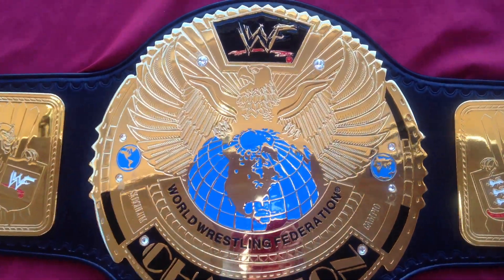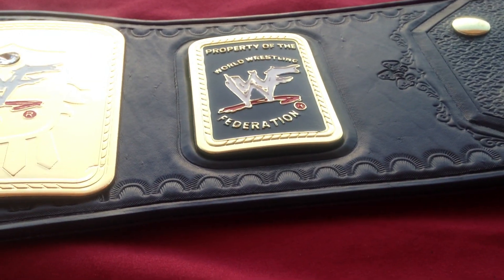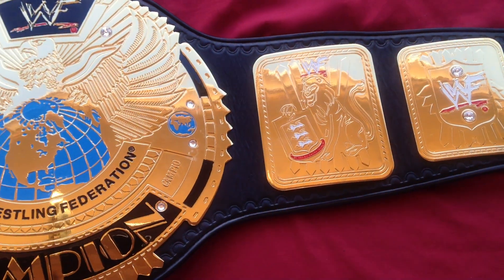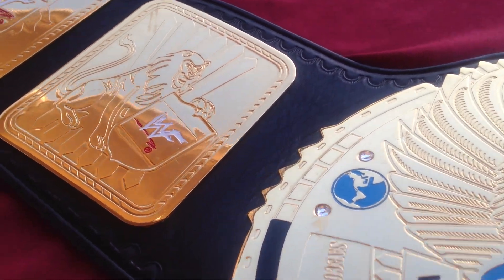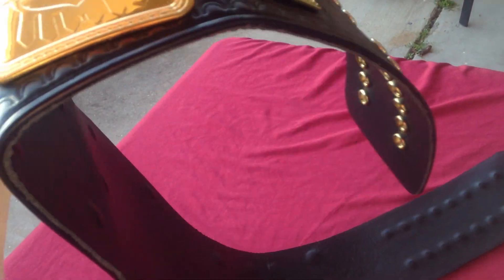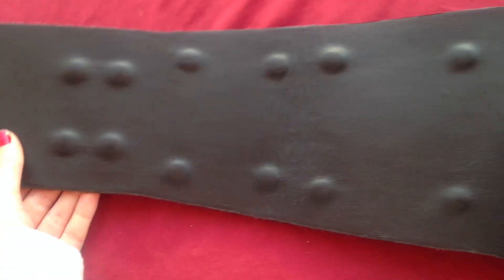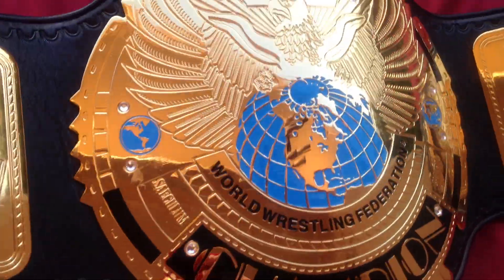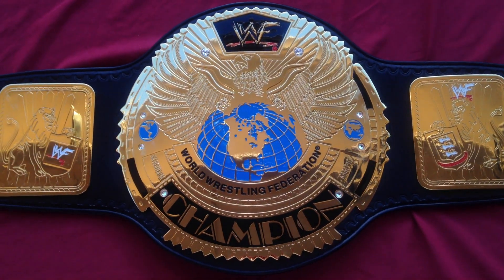black wwf big eagle releathered by Mrs. Bearnstein